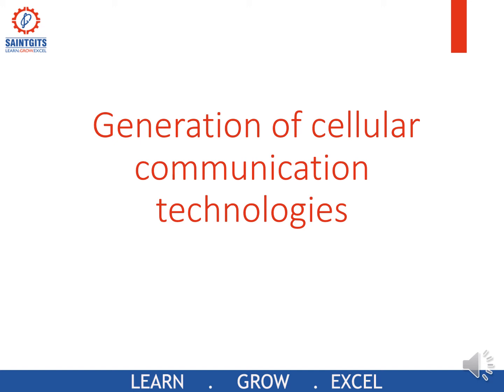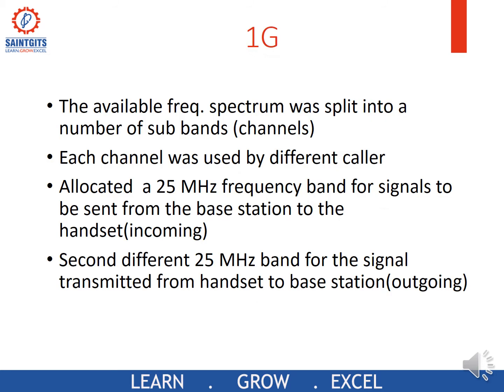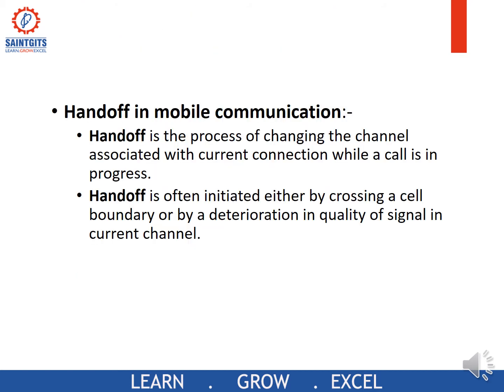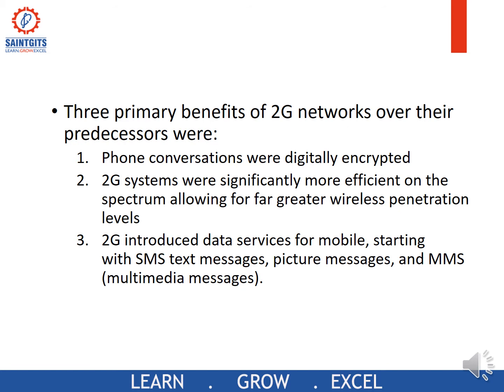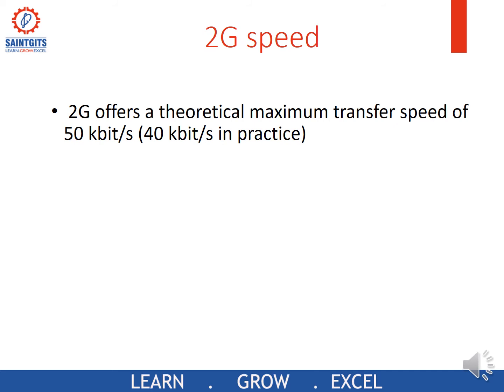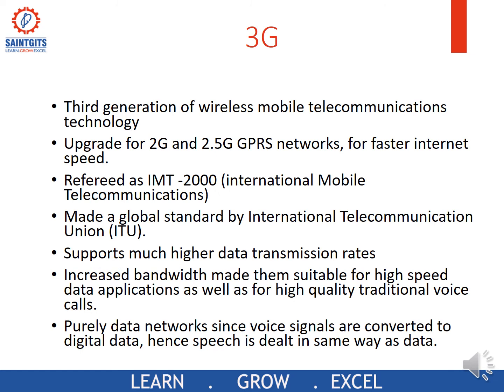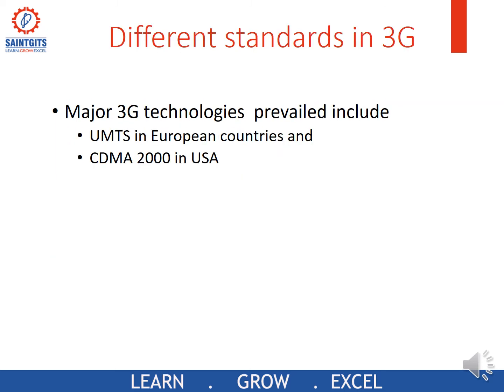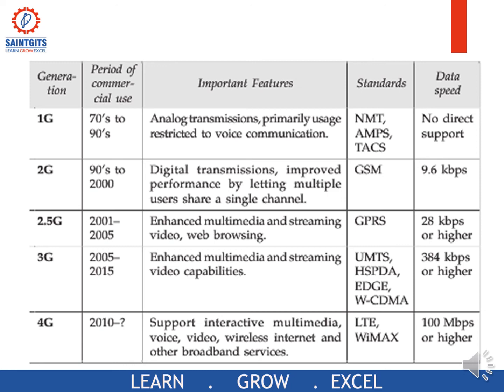Generations of cellular communication technologies in detail | MCA 206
Generations of cellular communication technologies in detail